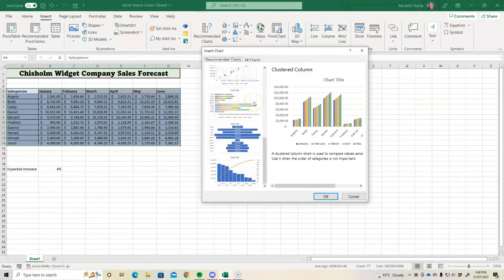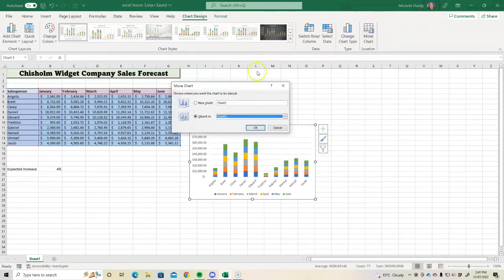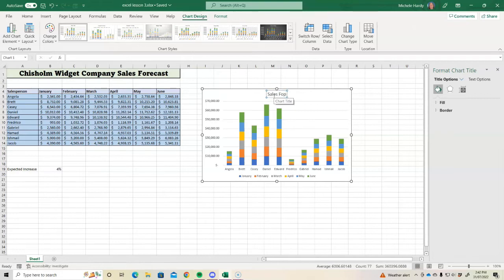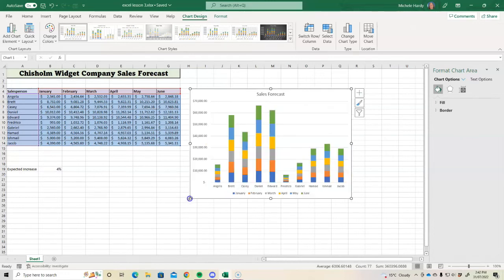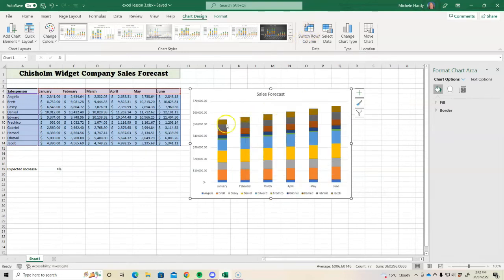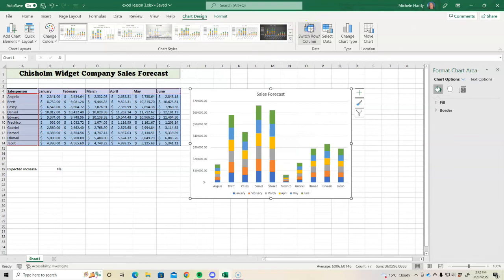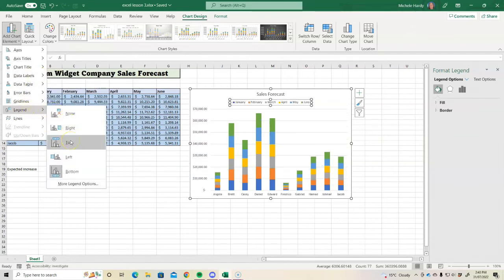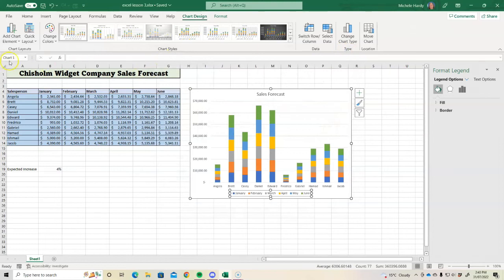Excel 5 Basic Charts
Microsoft Excel - How to create and modify a simple chart. Includes putting chart onto its own sheet, adding title, and changing format.